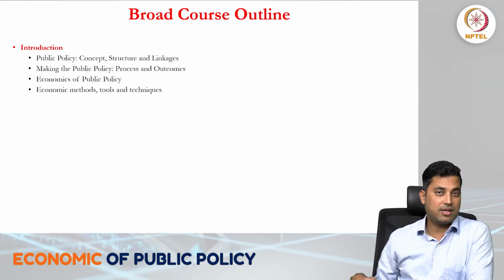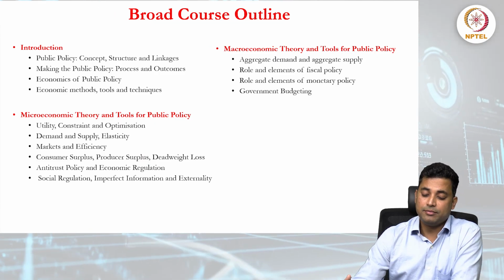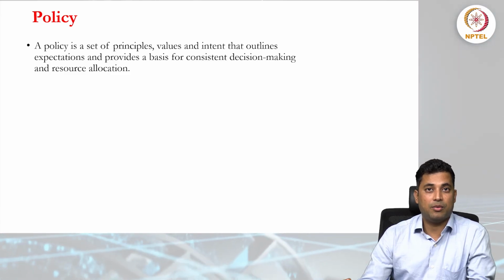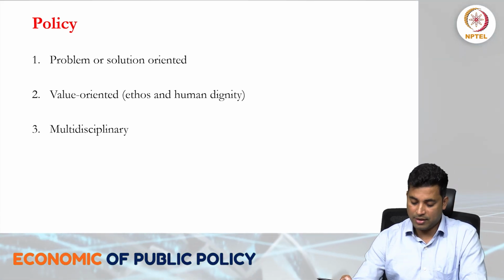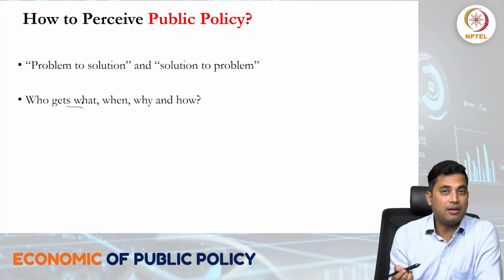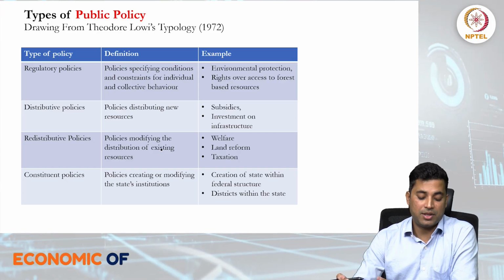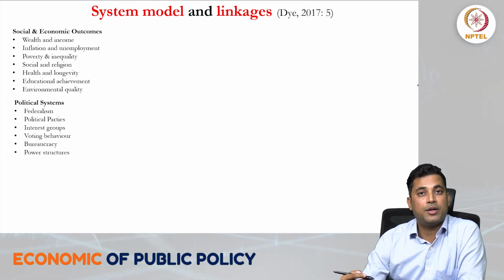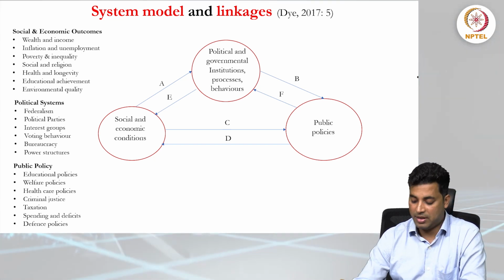Introduction to public policy Definition, nature and types, linkages